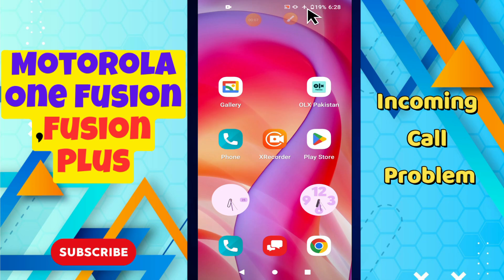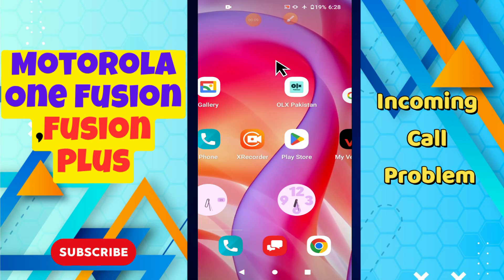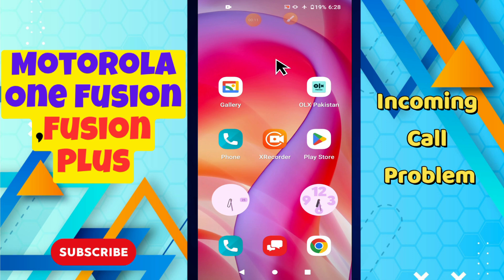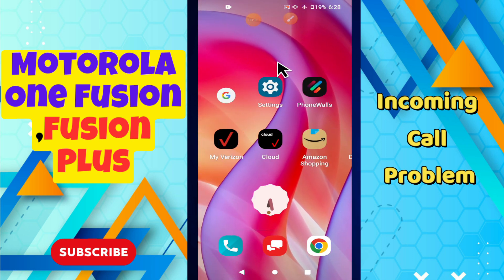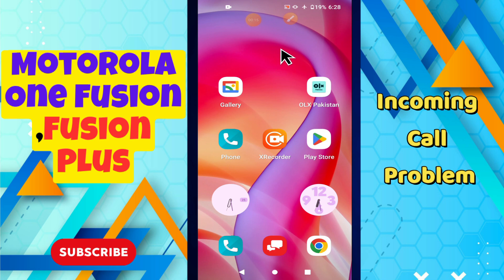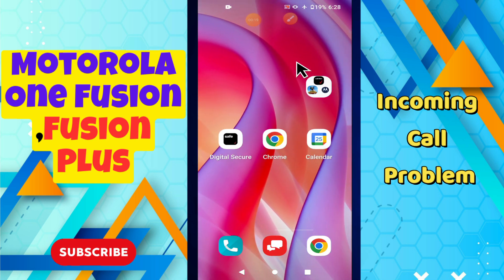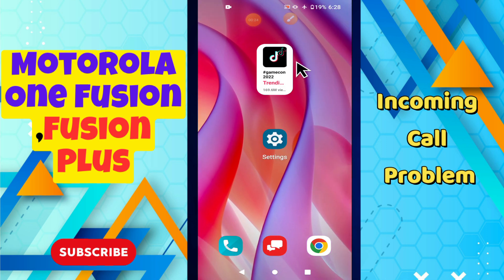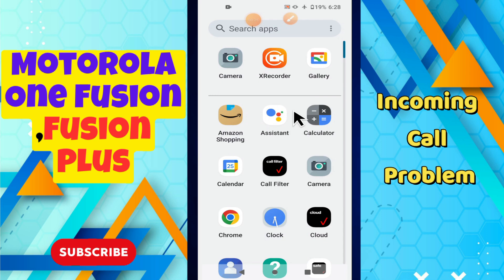Incoming Call Problem Motorola One Fusion / Plus || How to solve the incoming call issues